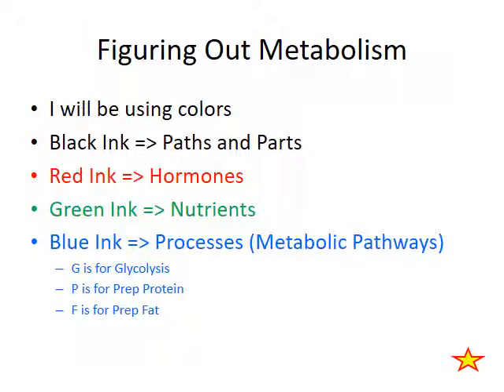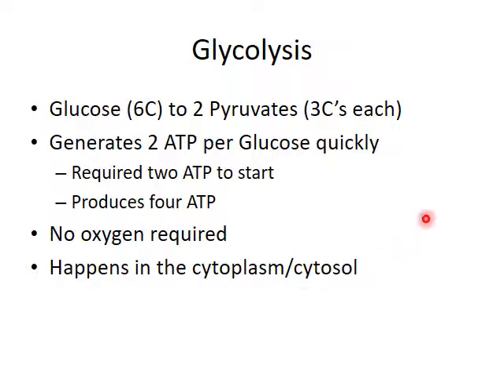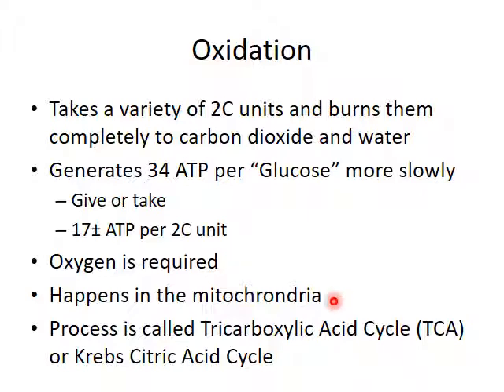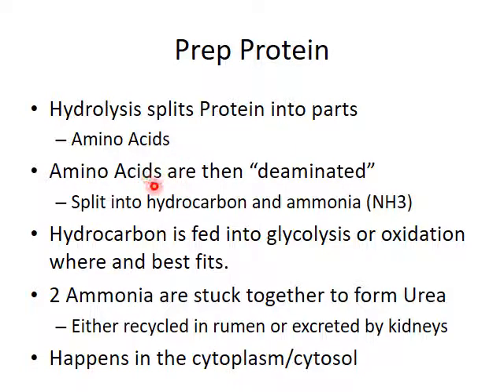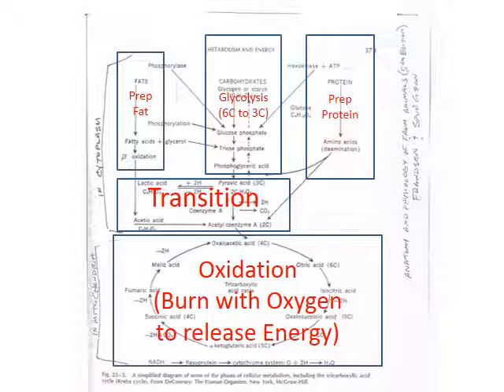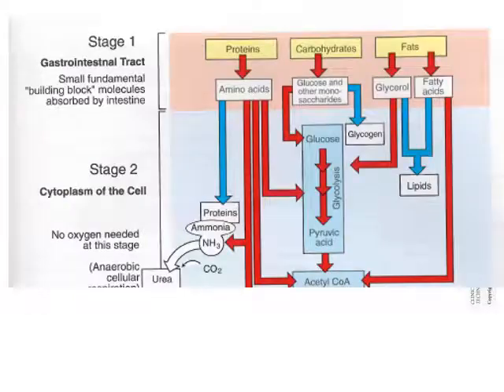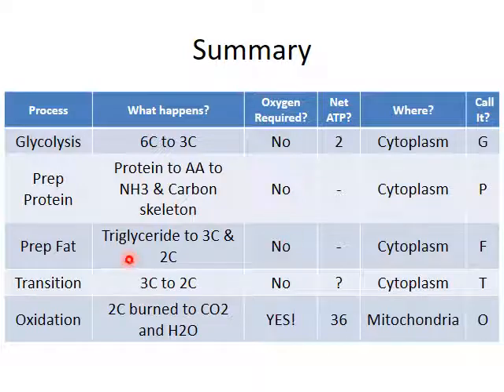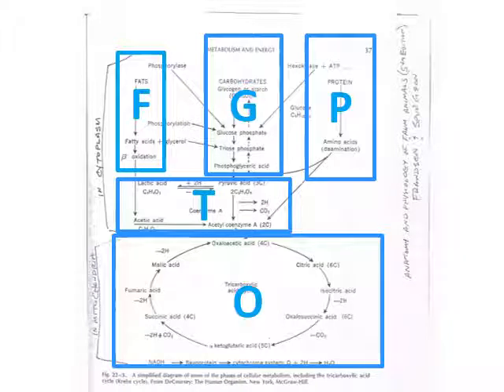DANS 120 Week10 6 2 Metabolism Narrated Lecture